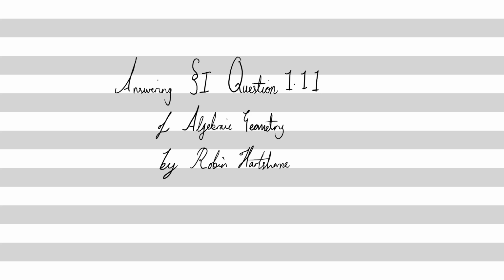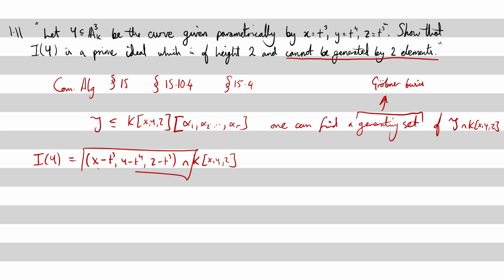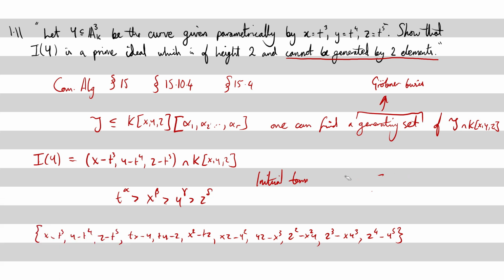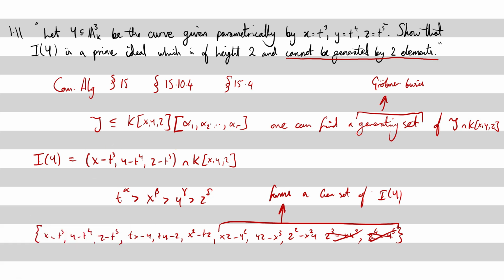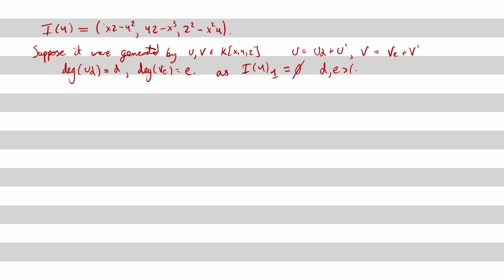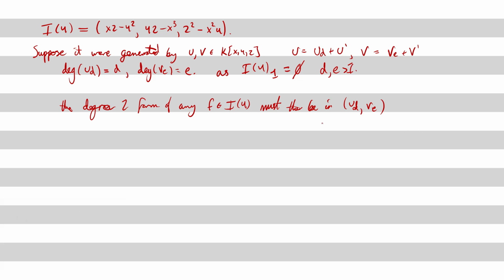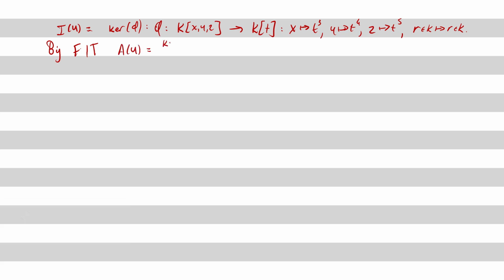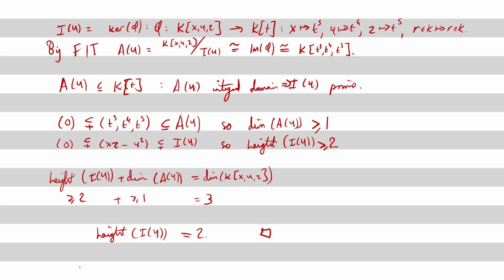Hartshorne's AG: Question I.1.11